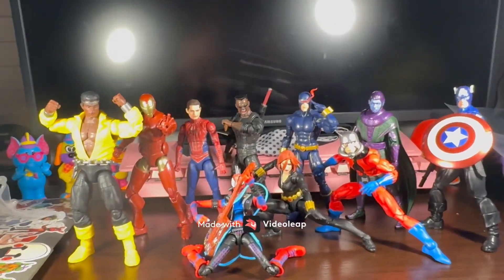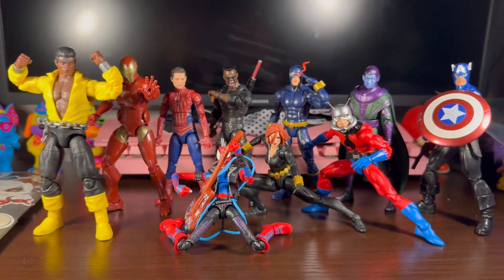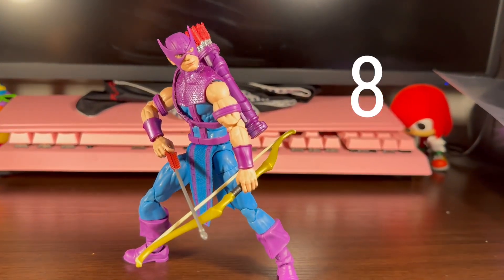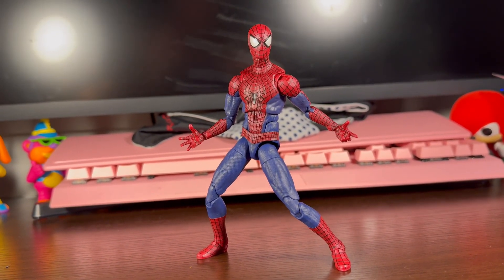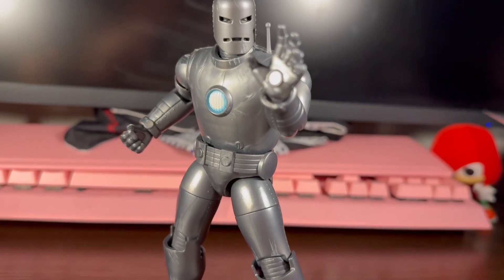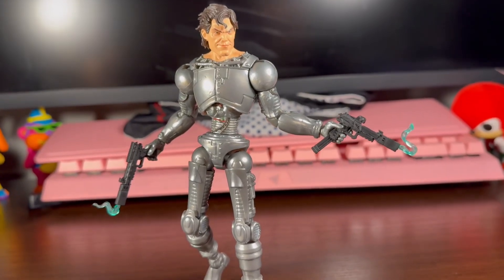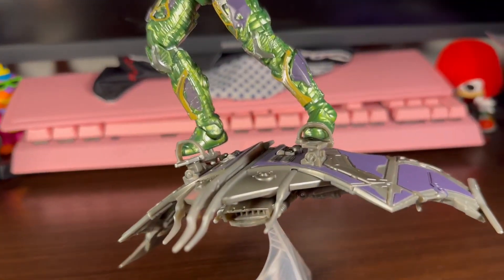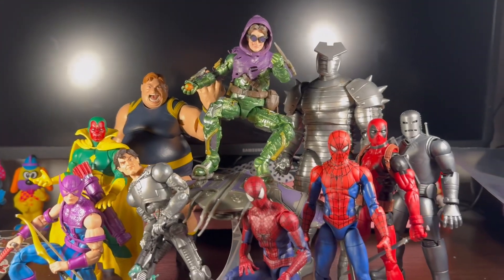Top 10 marvel legends of 2023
Hey guys, showing off my top 10 marvel legends of 2023 these are my favorite legends in my opinion. These are the legends I had fun with the most this year, and I think it was really cool year ￼ it was really hard to choose what legends deserve the top 10 a lot came out this year and a lot was good but at the end I was happy but let me know what you guys think do you agree or disagree and if you like this video, please like share subscribe and I’ll catch you guys next time and stay tuned for my top 10 action figures of 2023 marvelcommunity marvellegends marvelcomics marvellegendscollector marvellegendscommunity marvellegendscollection top10marvel actionfigures toyphotography ￼￼￼￼